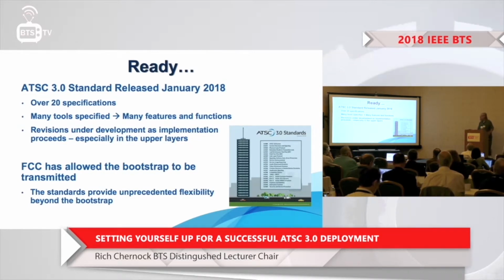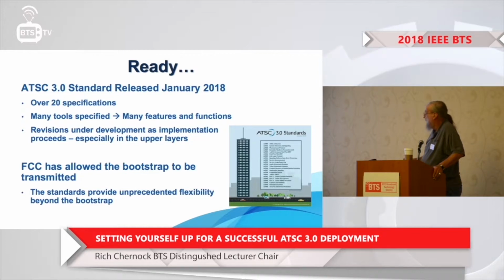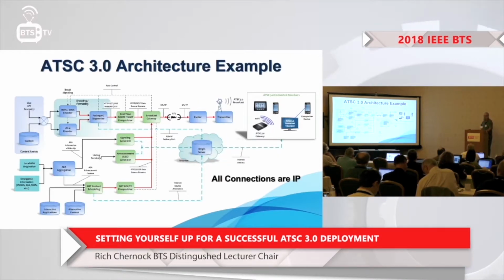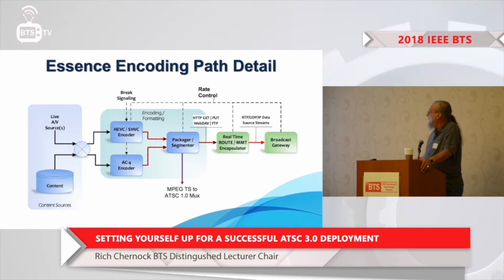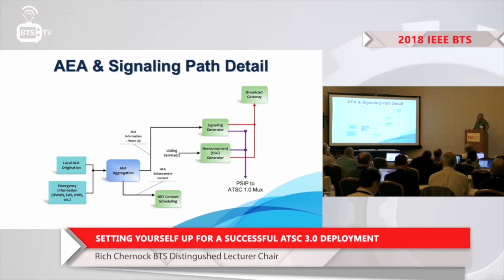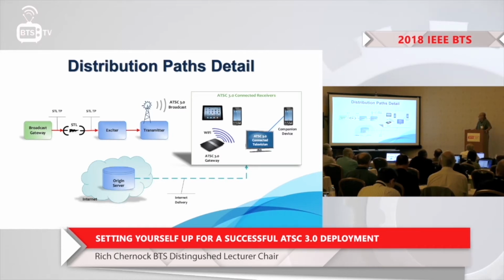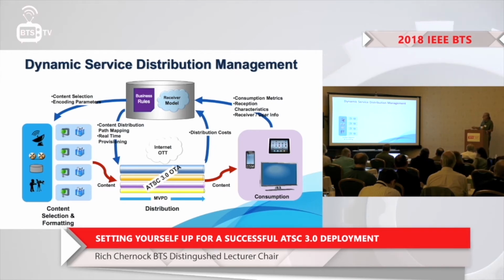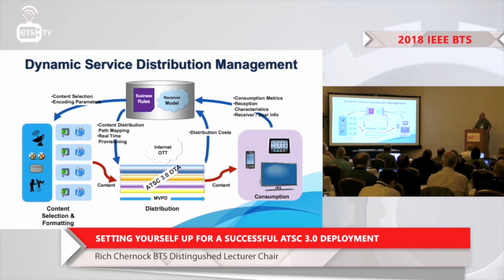Rich Chernock. Setting Yourself Up for a Successful ATSC 3 0 Deployment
Setting Yourself Up for a Successful ATSC 3 0 Deployment
Rich Chernock BTS Distingushed Lecturer

2018 IEEE Broadcast Symposium
9-11 October 2018, Arlington, VA, USA